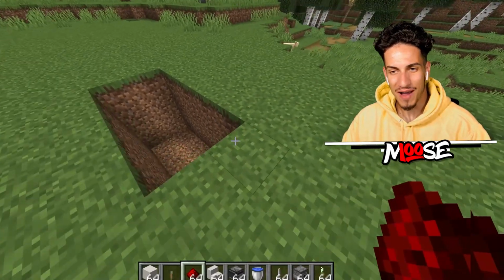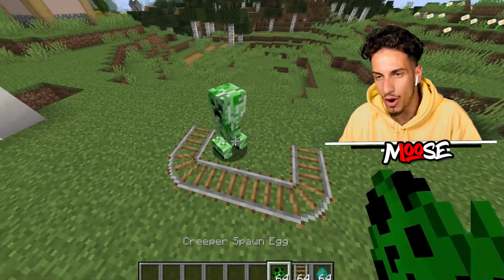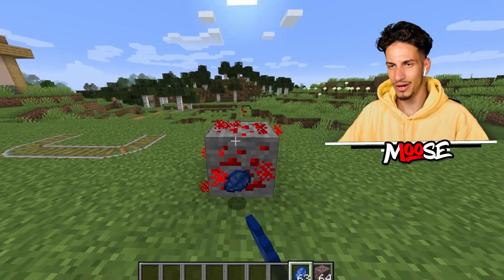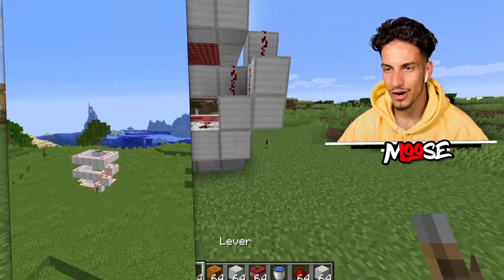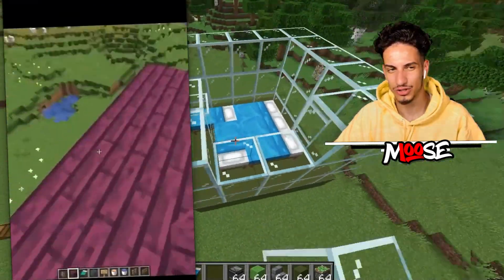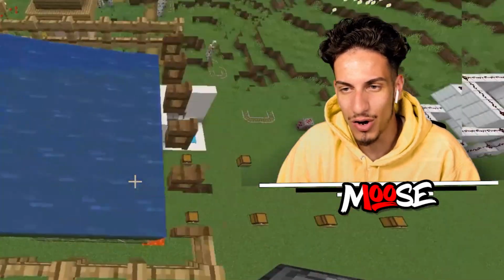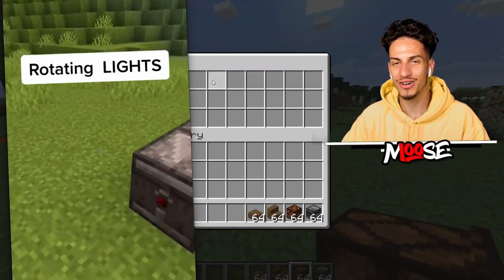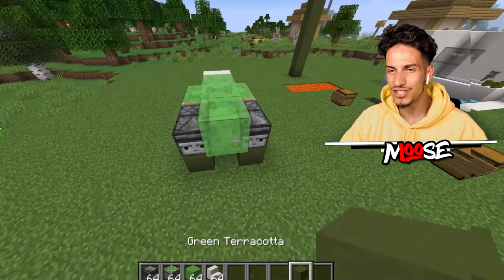Testing VIRAL Minecraft HACKS to See if They Work!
Testing VIRAL Minecraft HACKS to See if They Work! Which Minecraft Hacks we should do next?